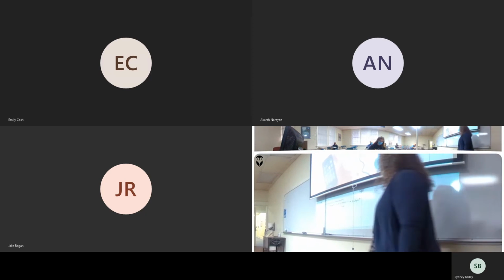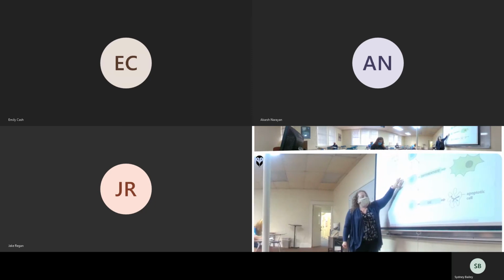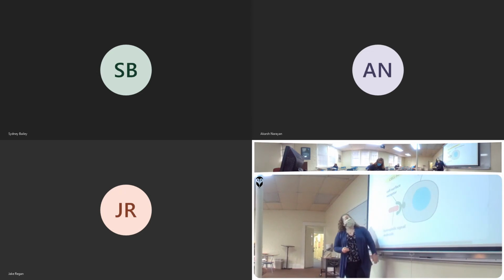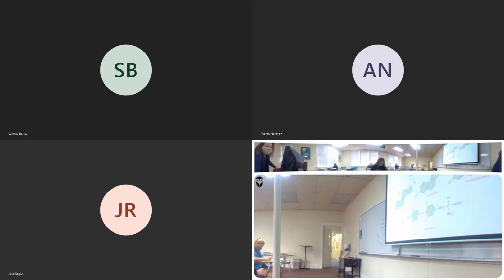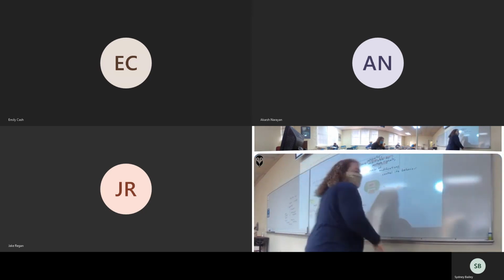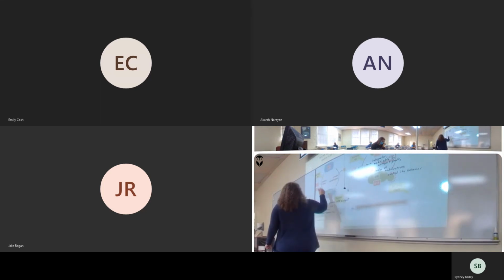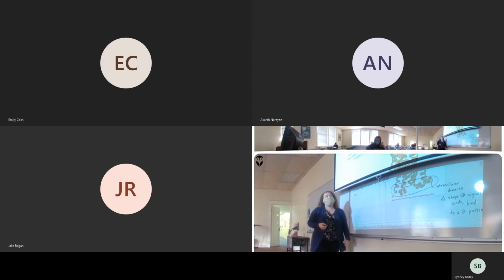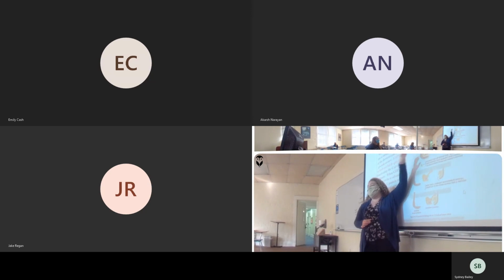Intro to Cell Signaling and GPCR Pathways